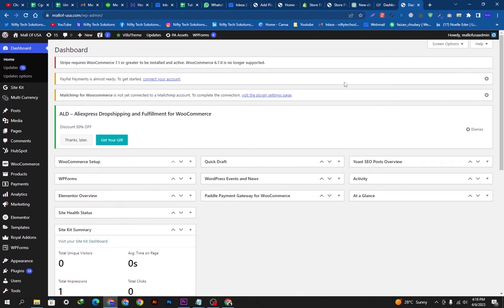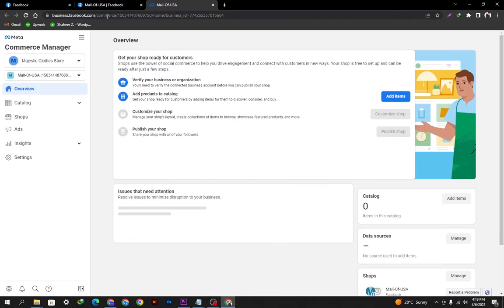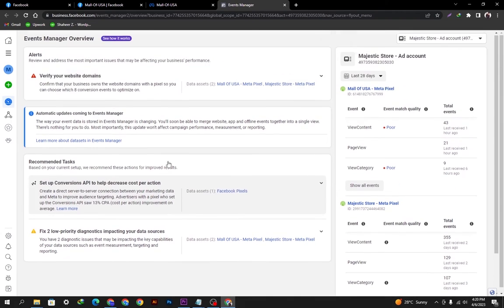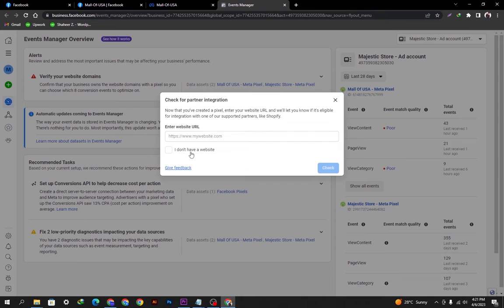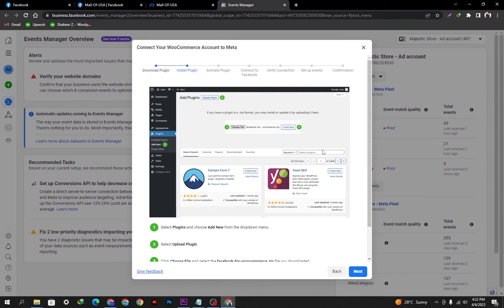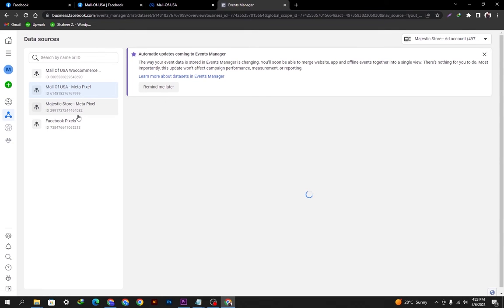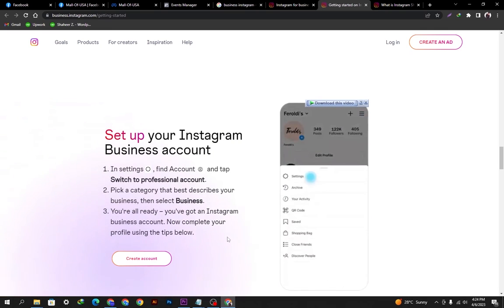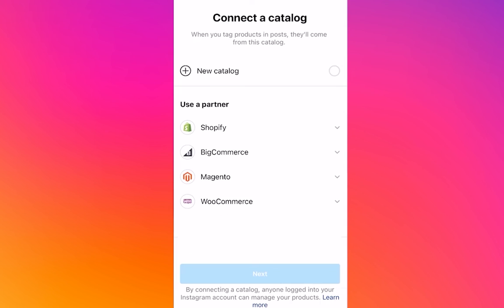How to Connect Woocommerce Products to Instagram shop (step-by-step)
How to Connect Woocommerce Products to Instagram shop. In this video on how to link woocommerce to instagram shop, we'll show you how to connect your Woocommerce products to your Instagram shop. This will allow you to sell your products on Instagram easily!

Instagram is a powerful social media platform that can help you promote your products and reach a wider audience. By connecting your Woocommerce products to your Instagram shop, you'll be able to easily sell your products online! This video will show you how to do it step-by-step, so you can get started quickly!
How to Connect Woocommerce Products to Instagram shop